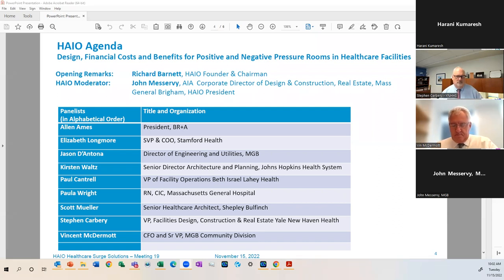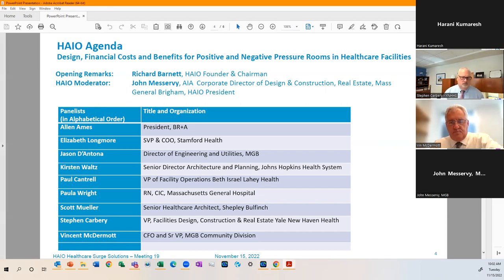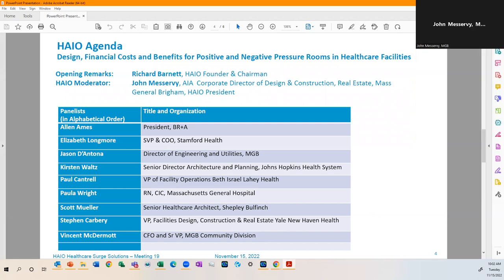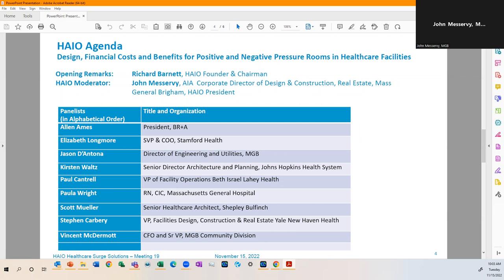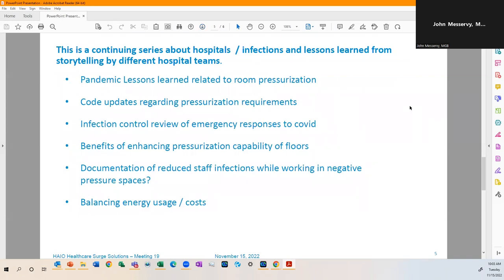HAIO Surge Solutions Meeting #19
Healthcare Associated Infections Organization (HAIO), founded in 2013, is a collaborative non-profit with the mission of helping healthcare organizations respond to crisis conditions. Since the outbreak of COVID-19, HAIO has provided an active forum for healthcare professionals to discuss current conditions and needs.